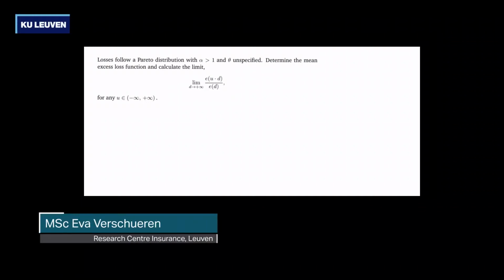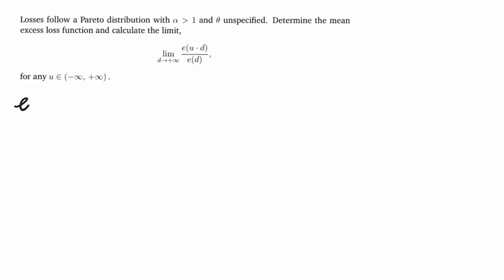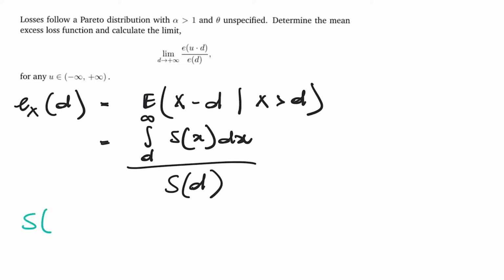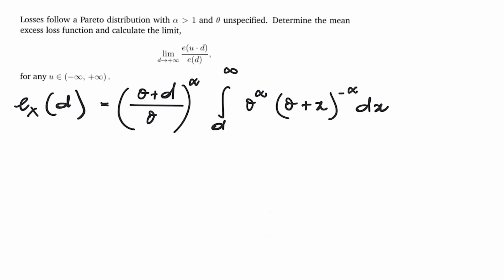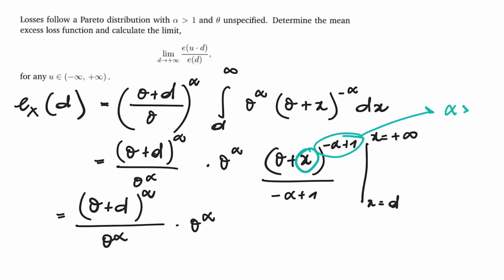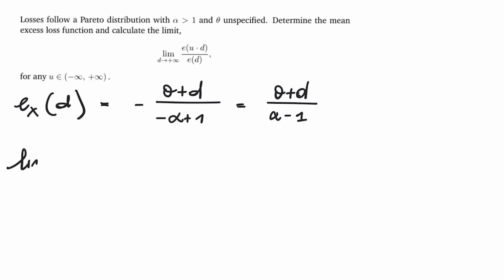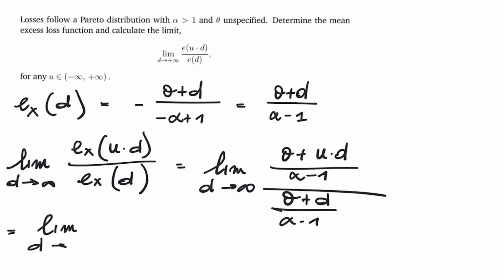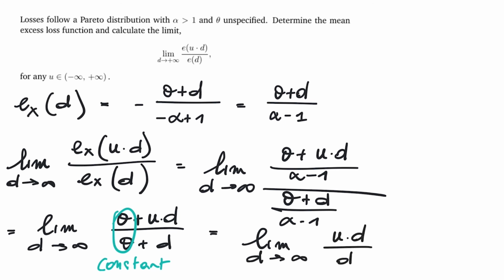Tutorial 2 - exercise 3